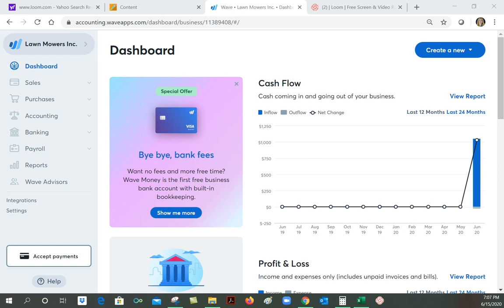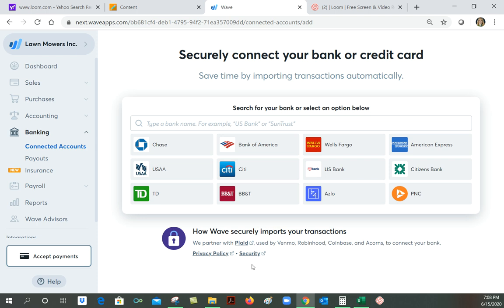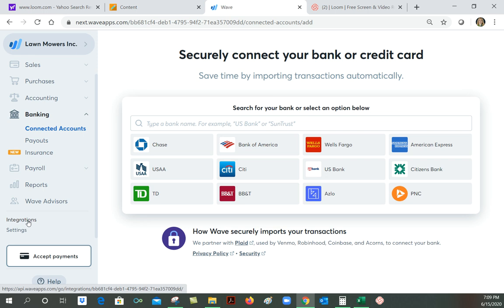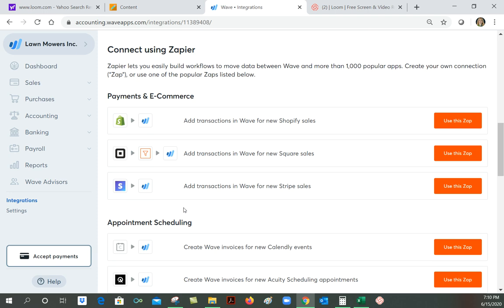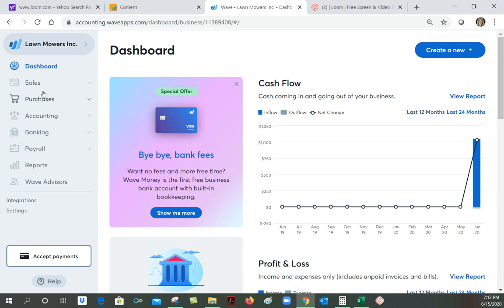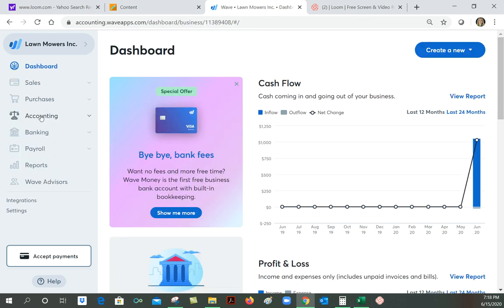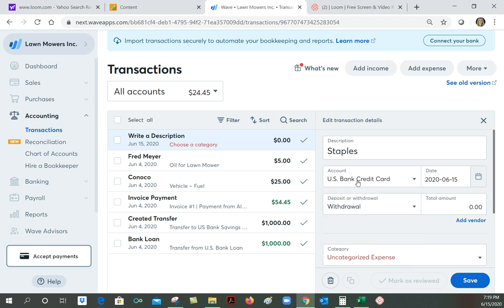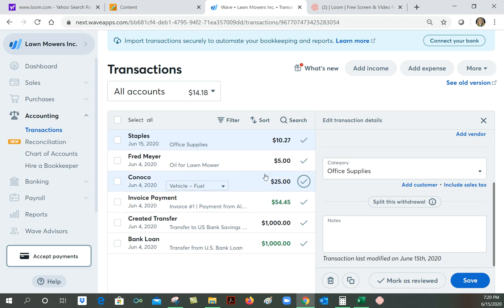Video 6: Integrations & connecting bank & credit card accounts to Wave